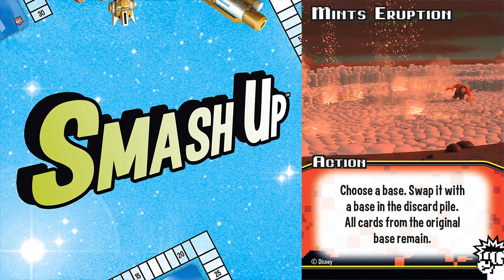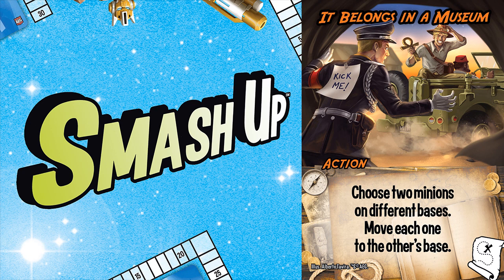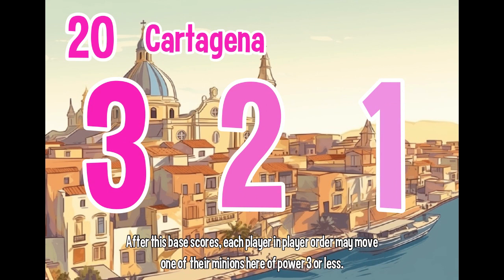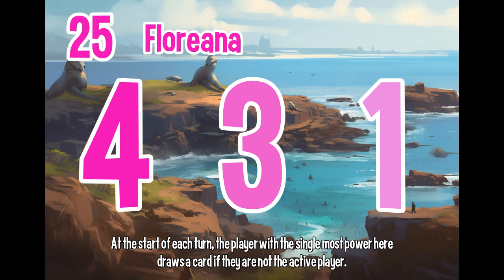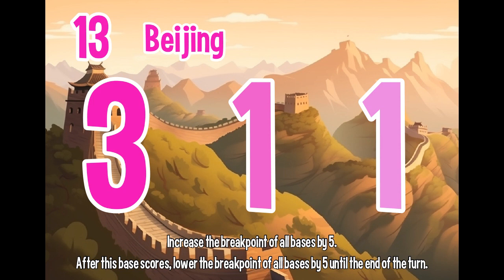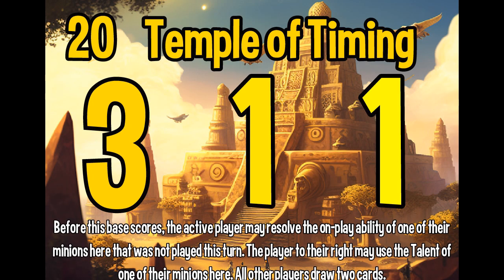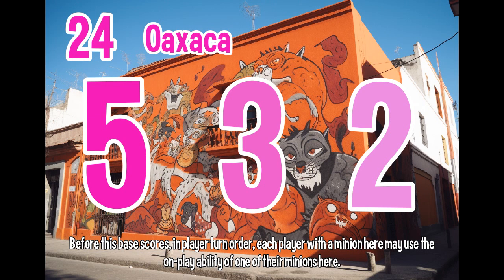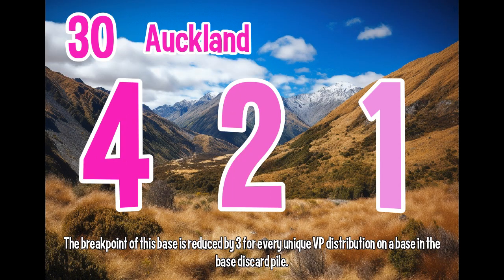Smash Up: 6 Year Celebratory Base Deck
Crank It Up turned 6 this week. To celebrate, I'm sharing one of my preconstructed base decks for you to use in your games.

Print and Play Erudia Demo!